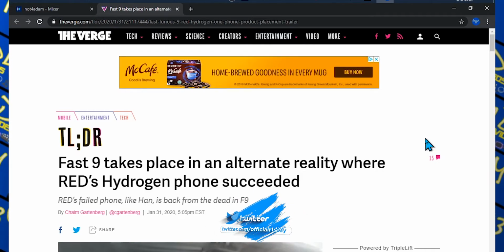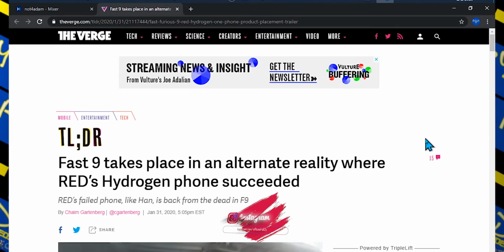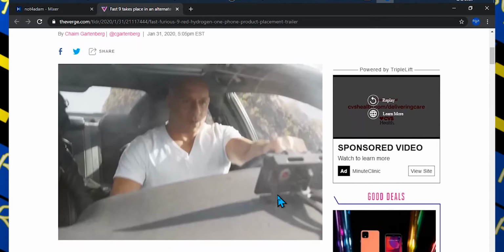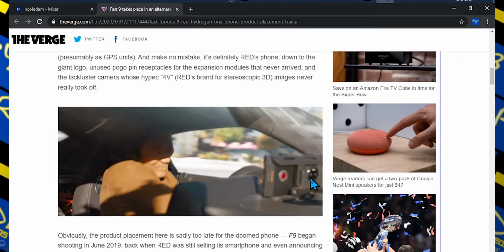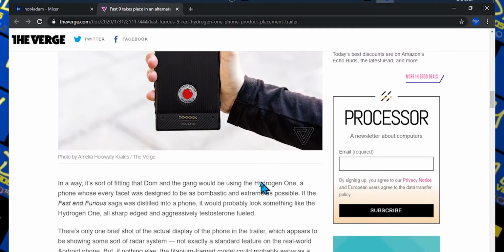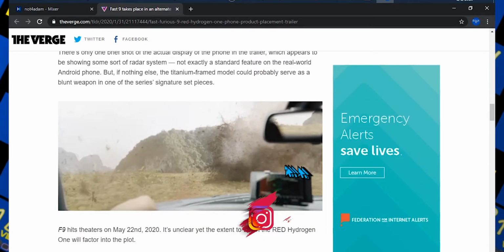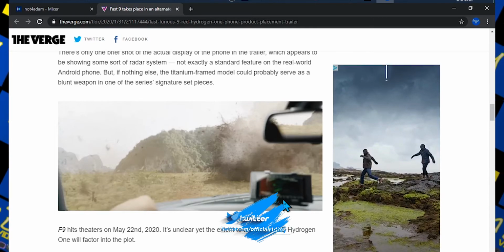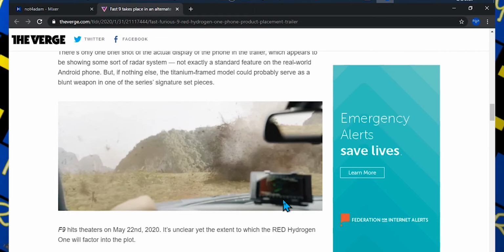Fast 9 | The RED’s Hydrogen phone is Back!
Fast 9 trailer is out,  Han didn't die and so did the RED Hydrogen phone.